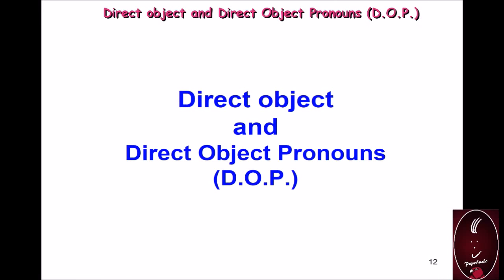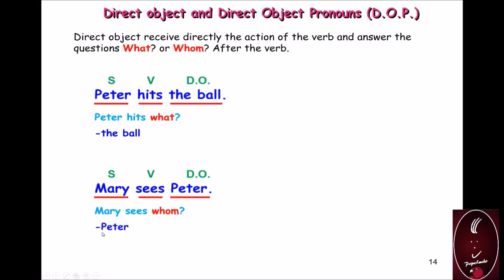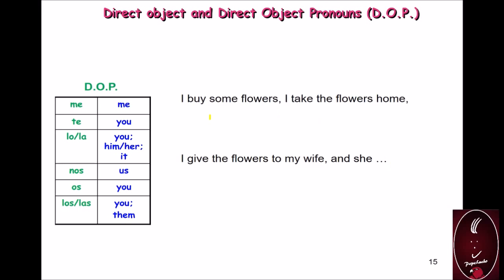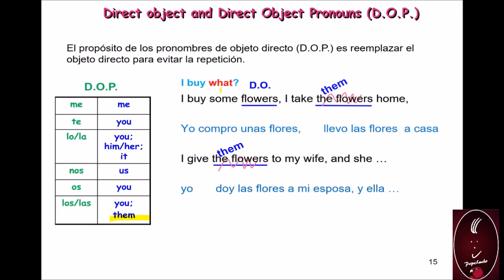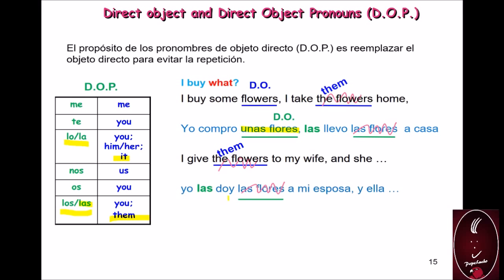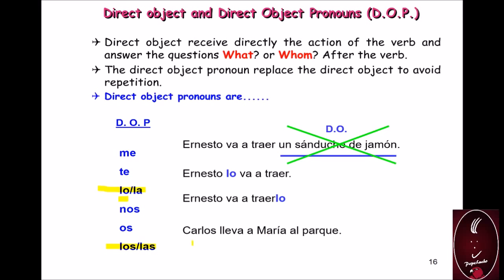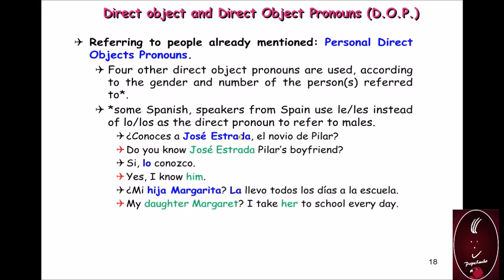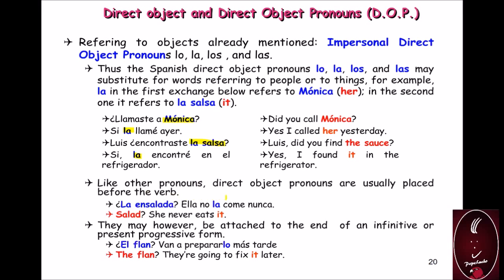How the direct object pronouns works in Spanish